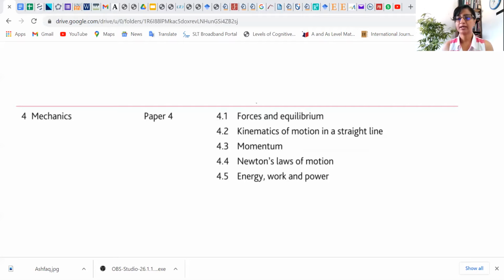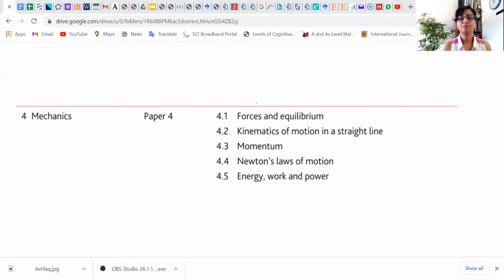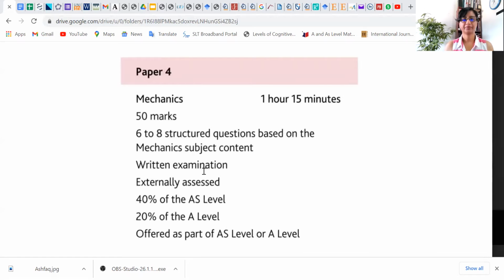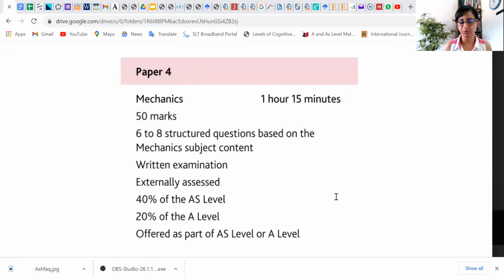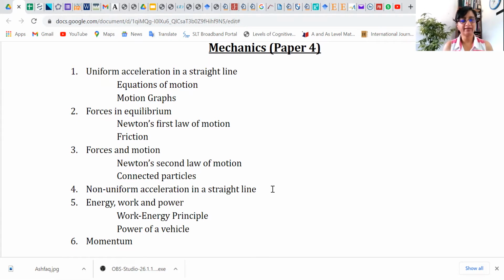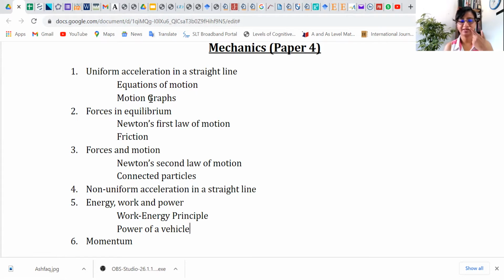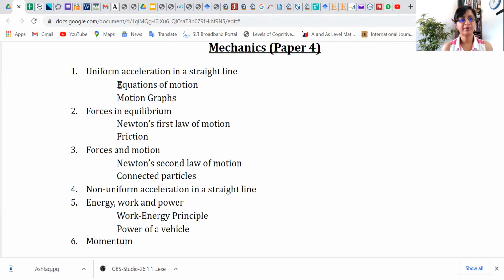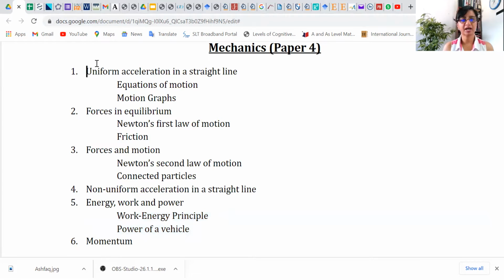Mechanics (Introduction)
This short video just gives you an introduction to the topic "Mechanics". Await the first lesson!